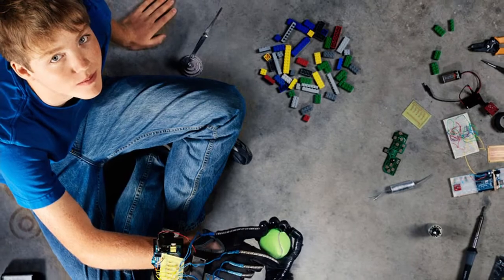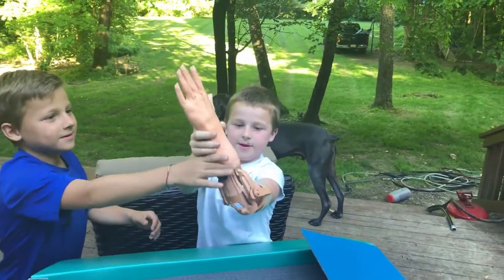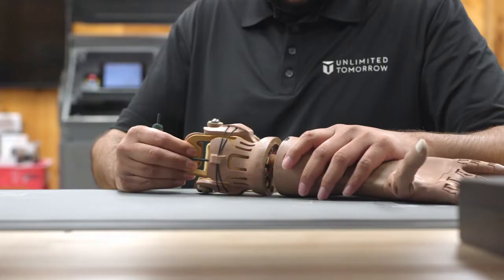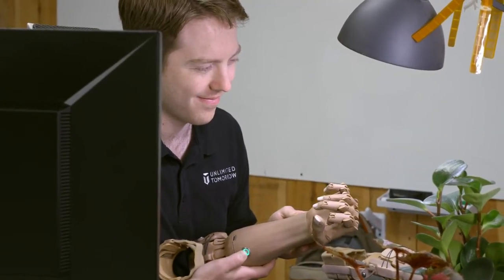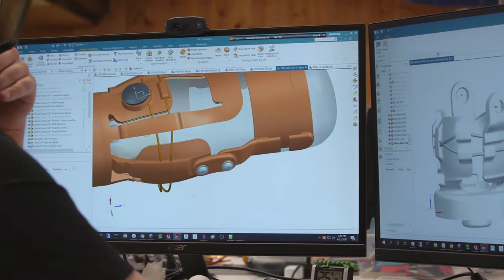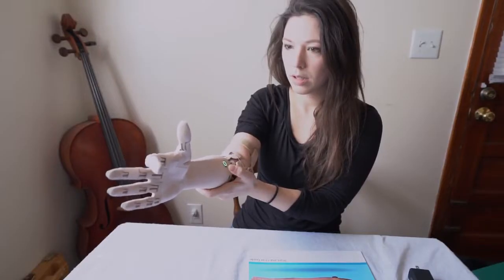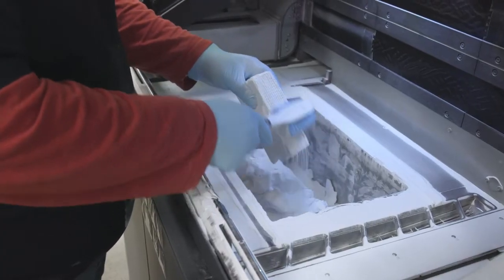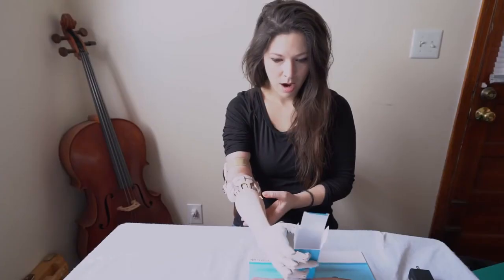How a young innovator is revolutionizing the prosthetic industry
Discover latest technology trend products .